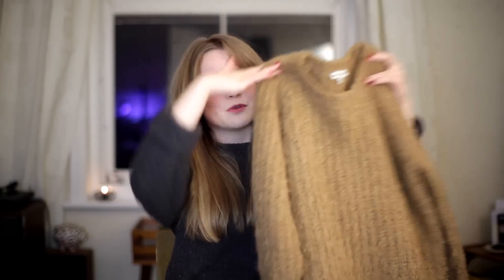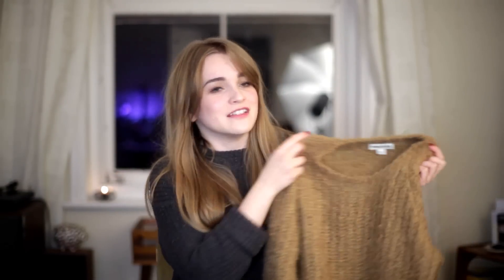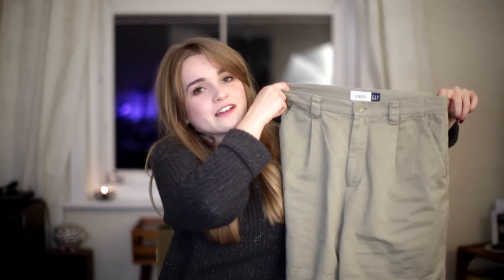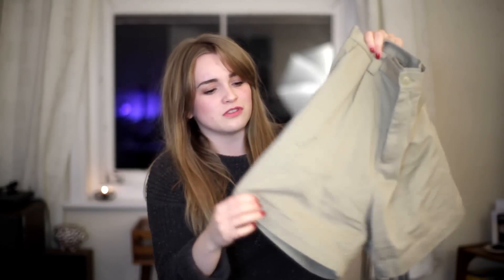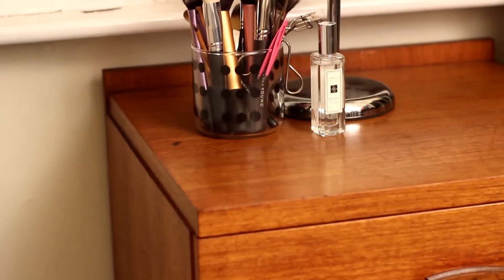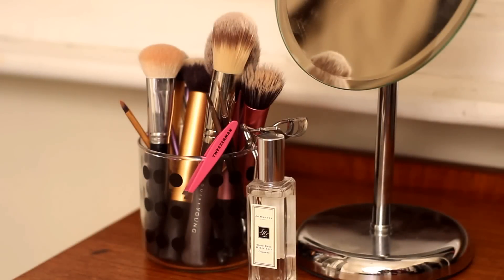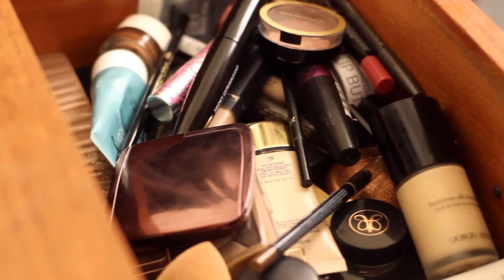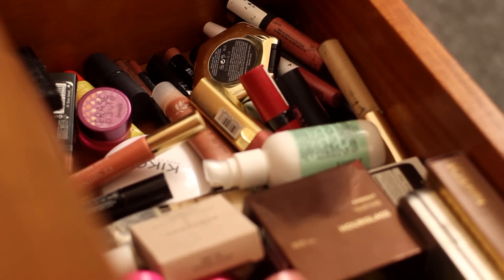Second Hand Haul (Charity, Thrift, Depop, eBay...)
Another second-hand shopping haul! It's been ages since I last filmed one of these and it seemed long overdue - especially considering that they're some of my favourites to put together. As always there's a mixture of fashion and home, with a few larger pieces of furniture thrown in for good measure.

Depop: 'thunderl0ve'

What I'm Wearing:
Jumper - American Apparel
Nails - Essie 'Fishnet Stockings'

This video isn't sponsored and any opinions given are completely my own. I bought everything with my own monies.